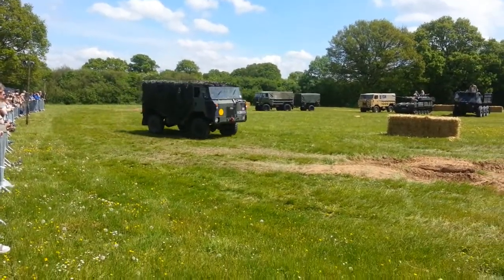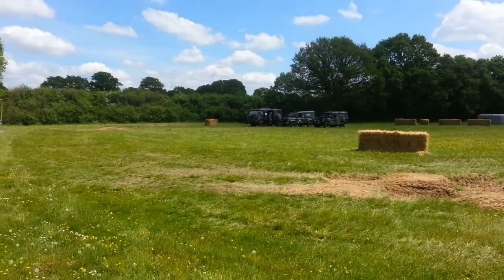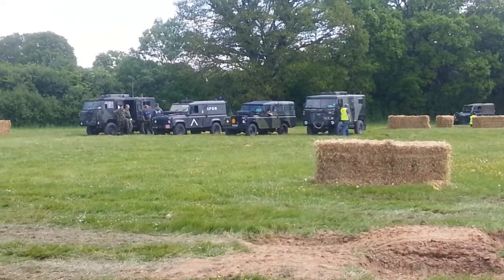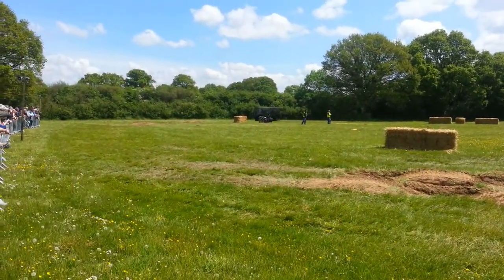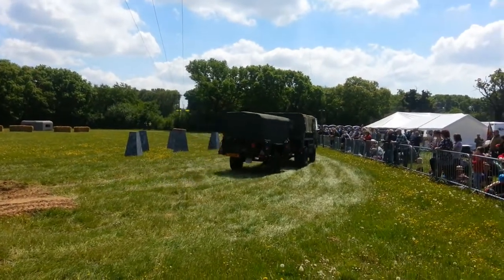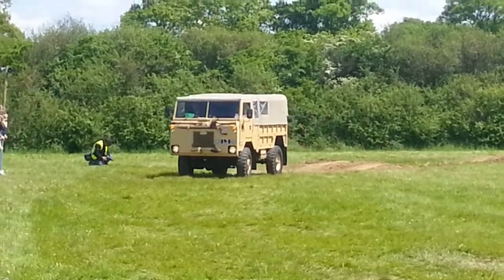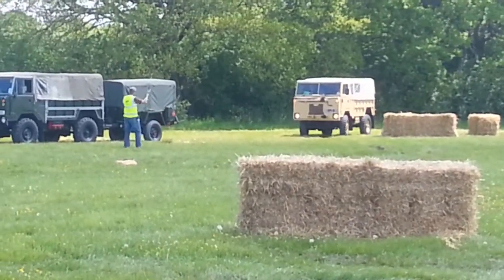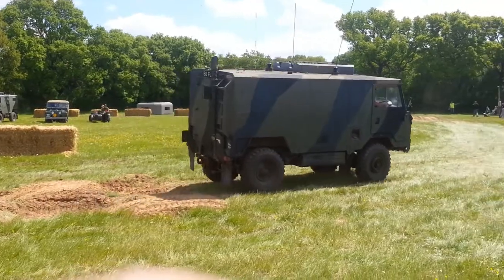Land Rover 101 - Overlord 2013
Taken at Overlord 2013